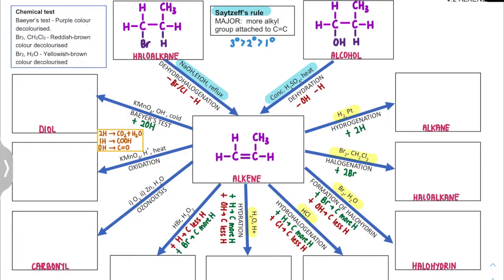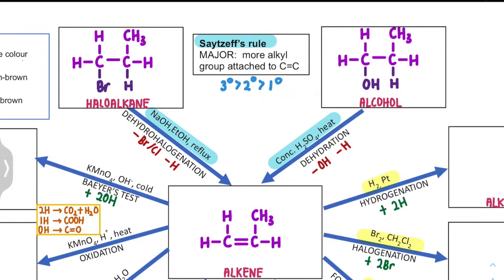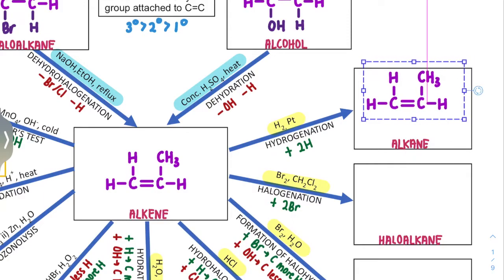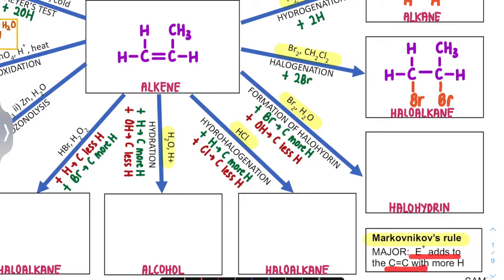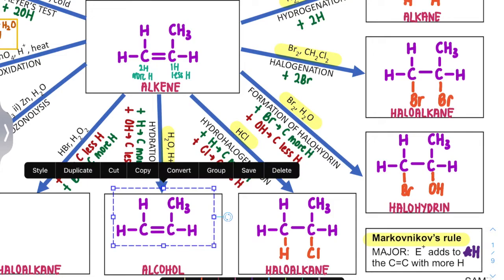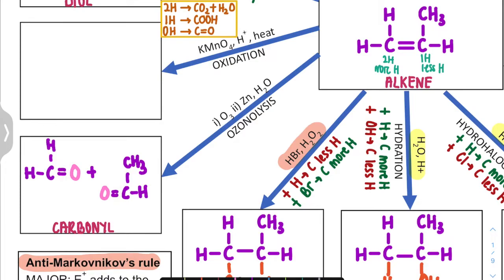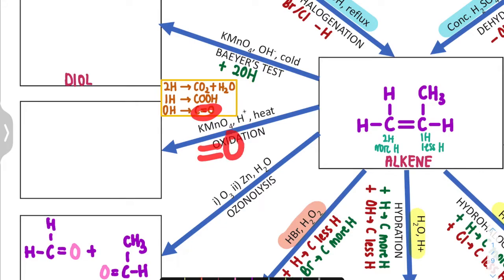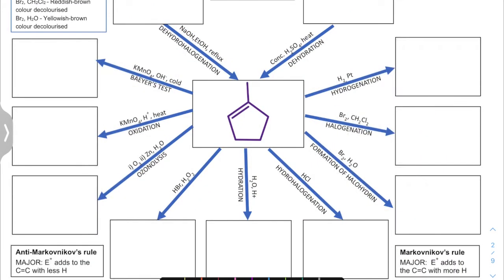Summary / Mind Map - Alkene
0:00 Introduction
1:22 Saytzeff Rule
2:16 Dehydration of Alcohol
2:47 Dehydrohalogenation of Haloalkane
3:44 Markovnikov Rule
4:02 Hydrogenation
4:50 Halogenation in inert solvent / Bromine test
5:28 Formation of halohydrin / Bromine test
7:50 Hydrohalogenation
8:26 Hydration
9:11 Anti-Markovnikov Rule
10:27 Ozonolysis
11:40 Oxidation
14:47 Baeyer's test